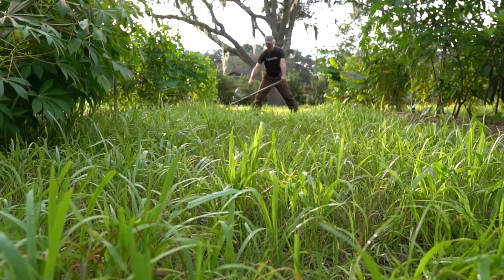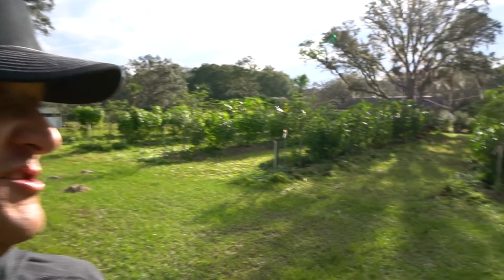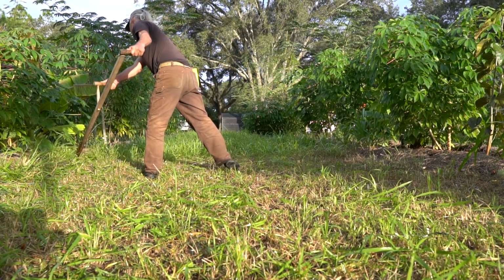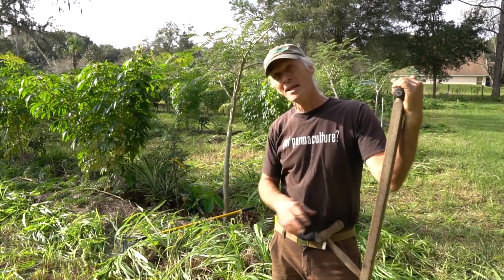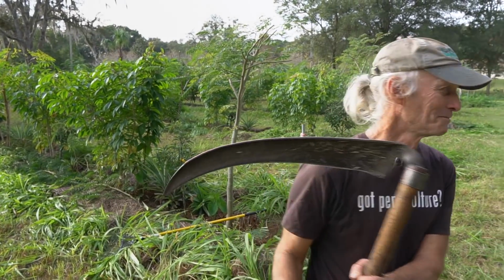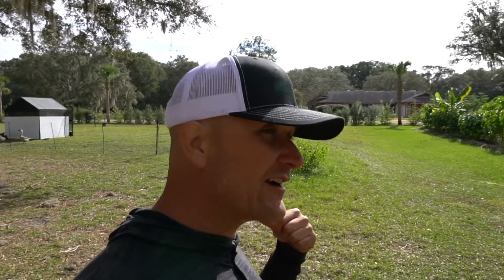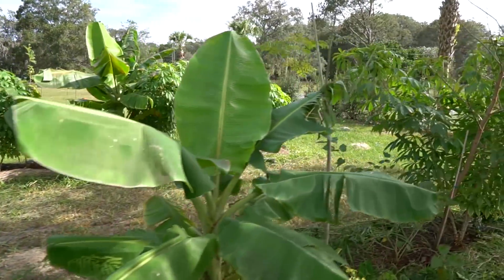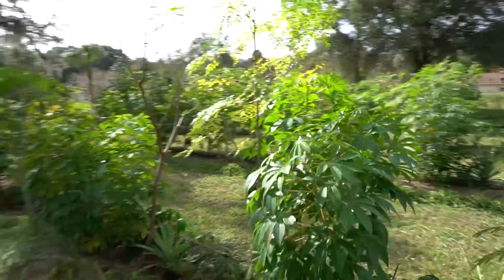Scything Our Syntropic System W/ Jim Kovaleski!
🌾 ABOUT JIM KOVALESKI – THE GRASS-FED MARKET GARDENER 🌿

Jim Kovaleski is a regenerative farmer, teacher, and innovator best known as *The Nomadic Farmer* — a name earned from years of traveling seasonally between New Port Richey, Florida and multiple Maine farm sites. For more than a decade, Jim followed the seasons: summers up north, winters in Florida — always growing food, refining his craft, and teaching others how to do the same.

In Florida, Jim became known for transforming small suburban yards into vibrant market gardens using heavy tree mulch, artistic bed layouts, and colorful lettuce and brassica plantings. His edible landscapes became living art pieces — visually stunning, incredibly productive, and beloved by locals who often stopped just to admire his patterned rows. He sold his harvests through farmers markets, CSA buyer clubs, and local restaurants, all while proving that profitable, small-scale farming can be both simple and beautiful.

In Maine, Jim’s system evolved into the Grass-Fed Market Garden, where he uses fresh-cut grasses as his primary planting bed material — a living mulch that feeds soil biology, retains moisture, and eliminates tilling. His method mimics natural pasture cycles, building nutrient-dense soil while reducing inputs to nearly zero.

Jim’s philosophy goes far beyond farming. He teaches that a balanced, fulfilling life comes from working *with* nature, not against it — where the goal is nourishment and community, not accumulation.

🌱 WHERE JIM IS NOW (UPDATE 2024)

Jim now lives full-time in Maine with his wife and young child, continuing to refine his Grass-Fed Market Garden systems on their family farm. His work remains a cornerstone of regenerative small-scale agriculture, and he continues to teach others through his collaboration with GreenDreams and the Grass-Fed Market Garden Masterclass.

🎓 LEARN DIRECTLY FROM JIM KOVALESKI

THE GRASS-FED MARKET GARDEN MASTERCLASS – 8 HOURS OF INSTRUCTION

💰 $249 one-time or 4 payments of $67.50

🏡 Visit Our Retail Nursery in Spring Hill, FL Whether you’re a Florida homeowner dreaming of a food forest or a plant lover across the U.S., this channel is here to educate, empower, and inspire you to grow with purpose.